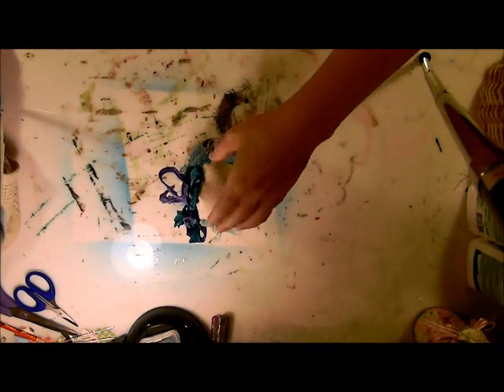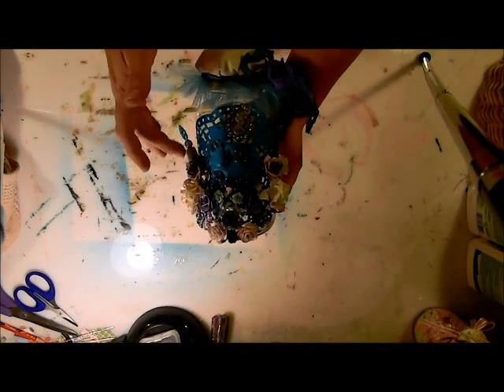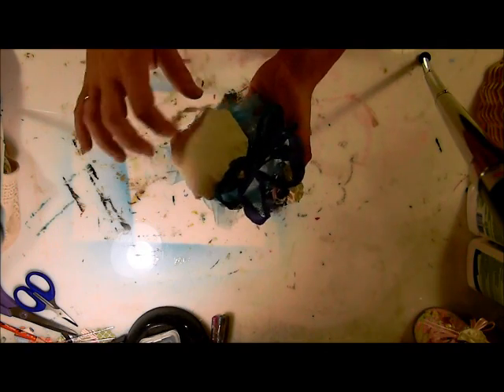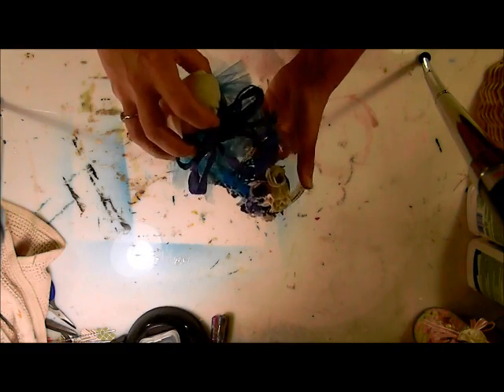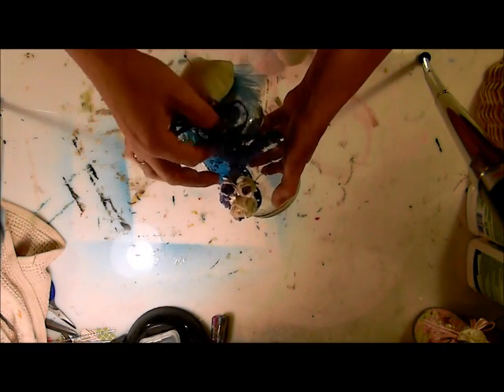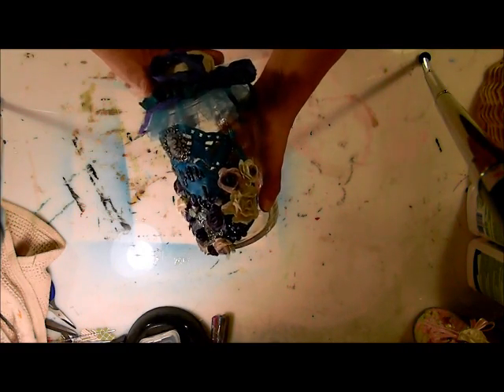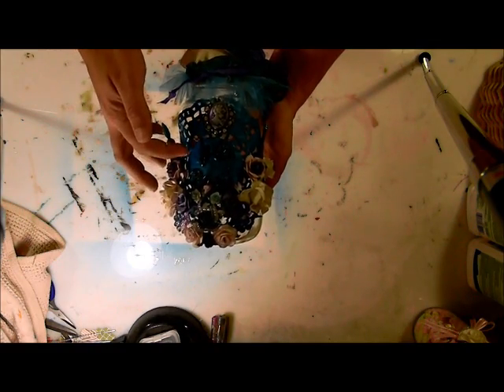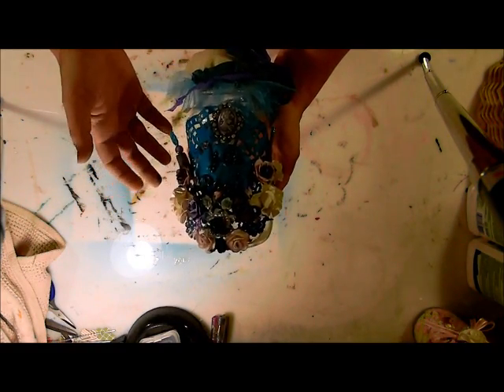MDC Jar Challenge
Altered jar with items from Shabby Scraps.